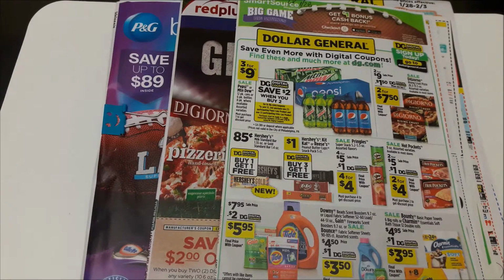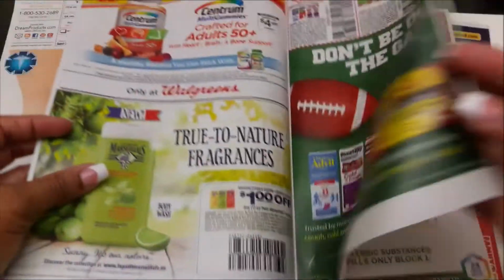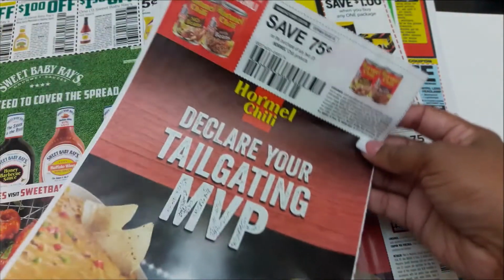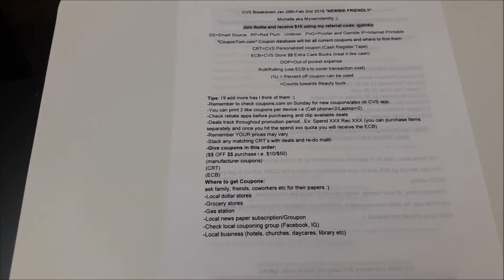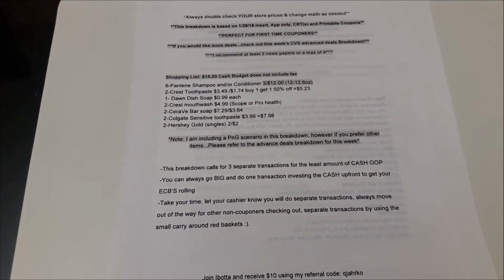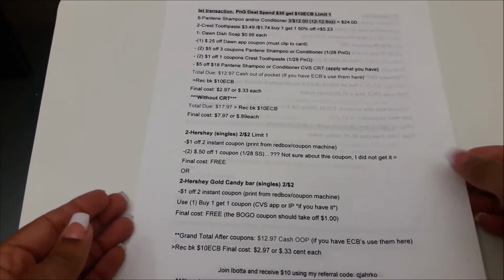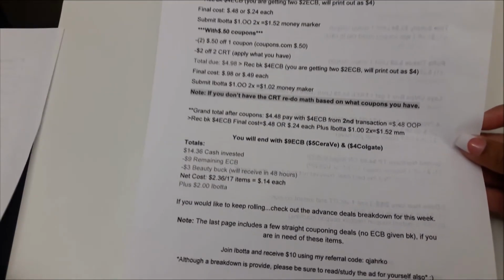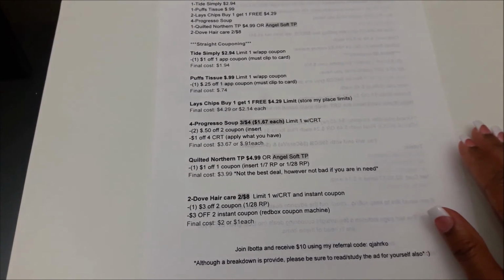Coupon Insert Preview Plus Tips | Jan 28th 2018 | 4 Insert Plus Printable Breakdown | Newbie Deals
My Ibotta Code: Join Today!